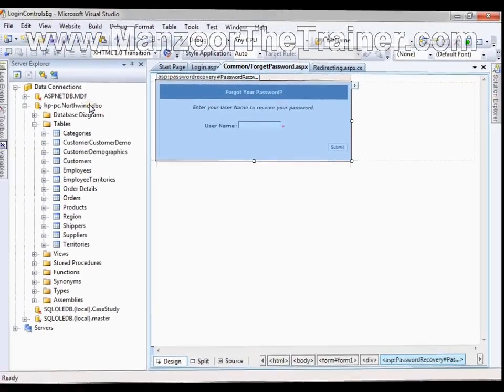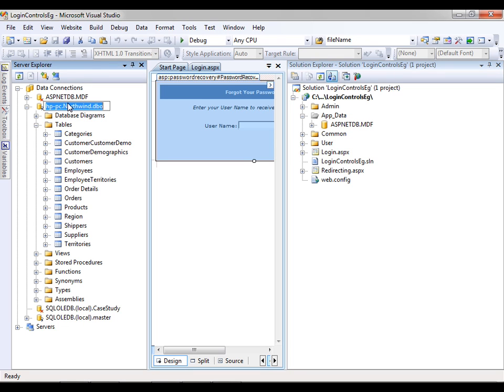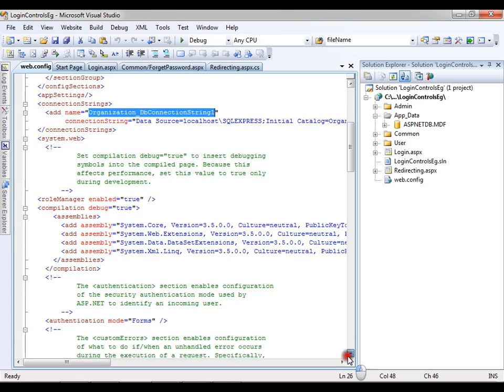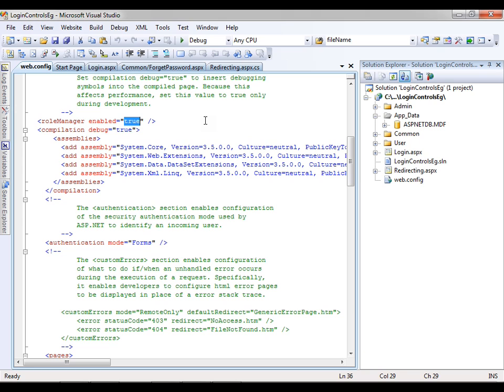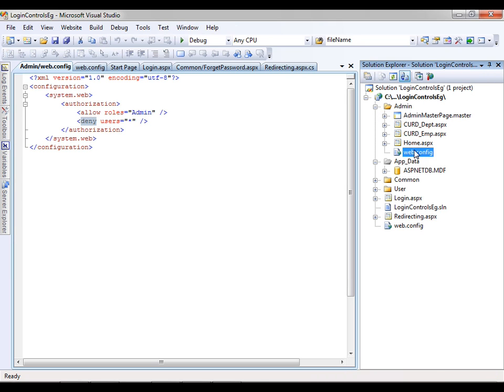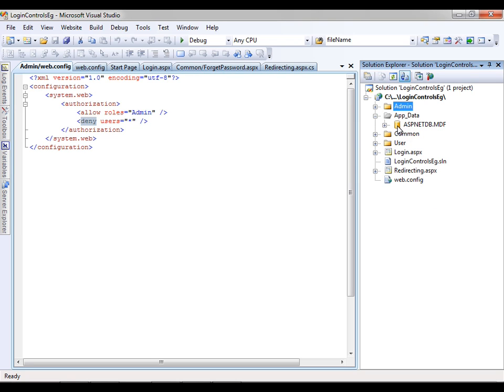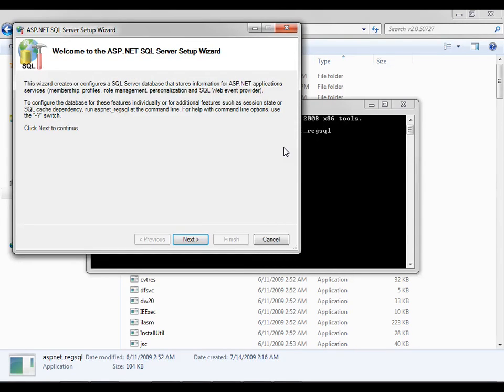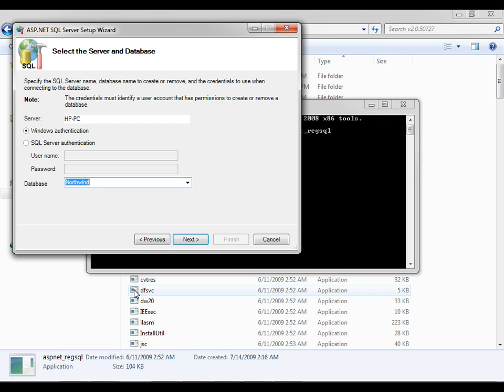Web.Config, Machine.Config and Integration Of AspnetDb into UserDefinedDataBase (ASP.Net 25 of 44)